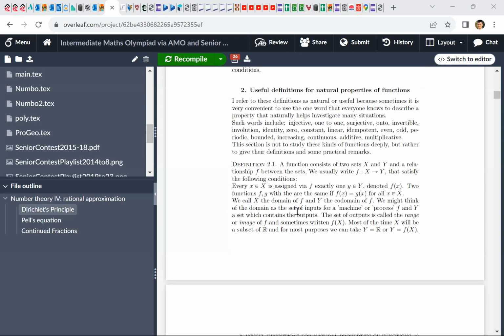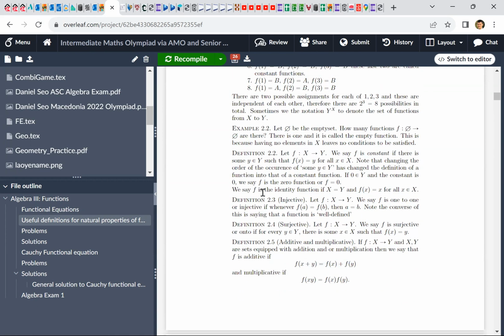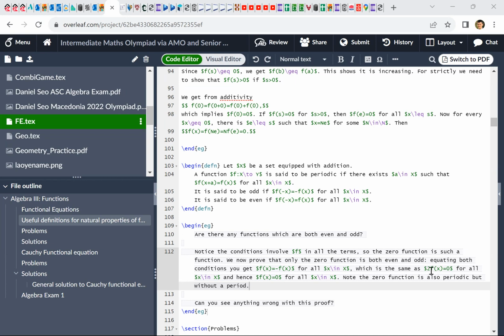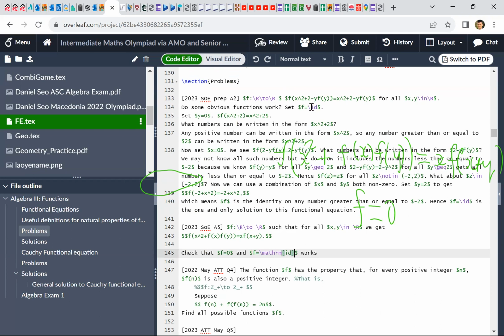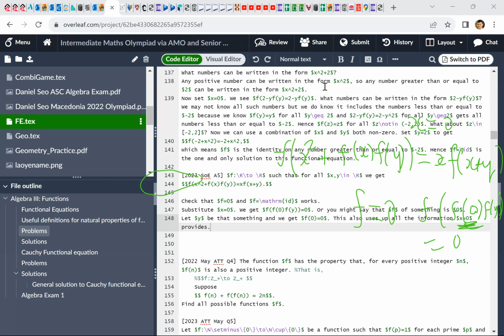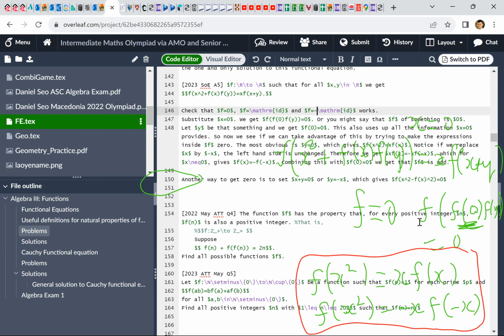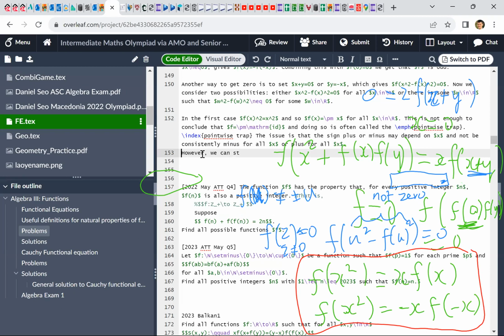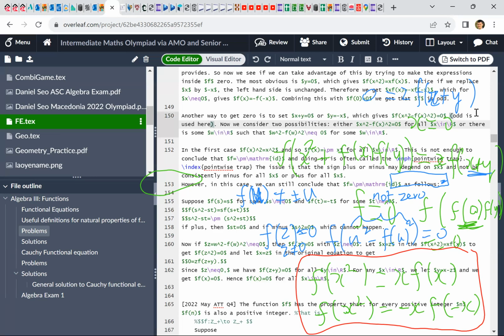Functions lecture plus functional equation example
2023 SOE prep A5 near the end as example